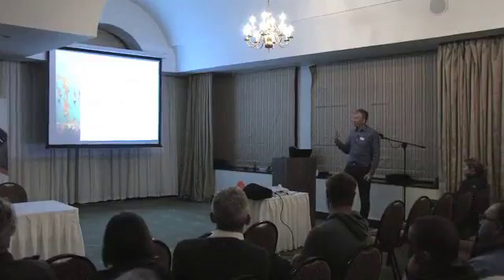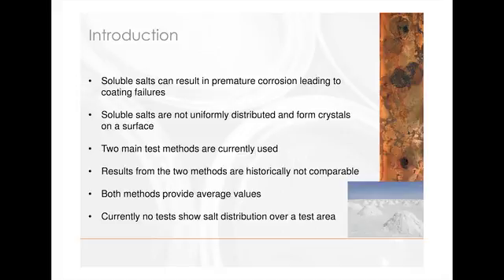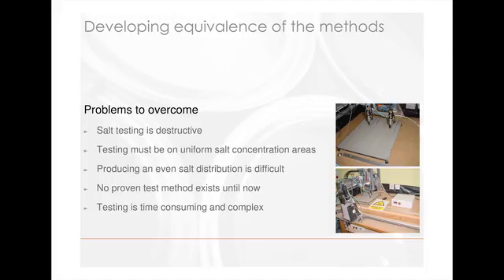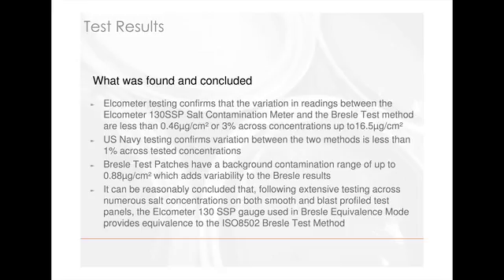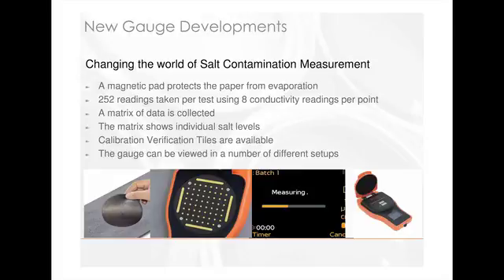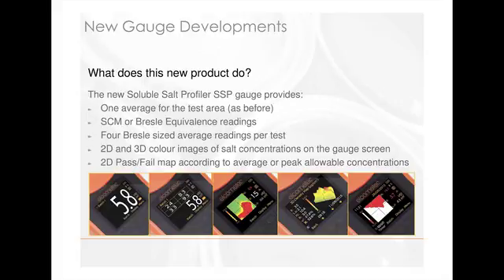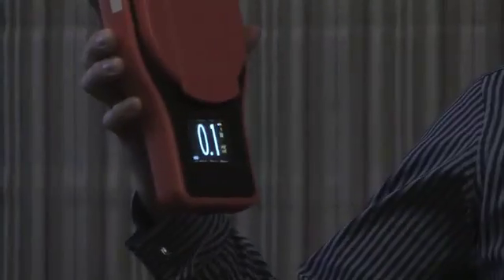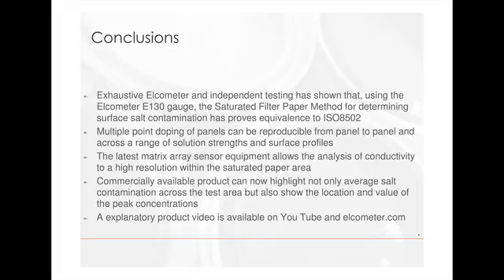Development of Soluble Salt Contamination Measurement Craig Woolhouse Elcometer BAMR SA roadshow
Development of Soluble Salt Contamination Measurement by Craig Woolhouse from Elcometer - the Elcometer BAMR SA roadshow